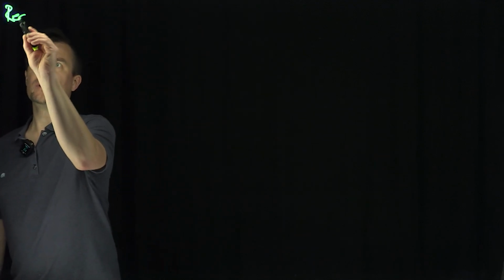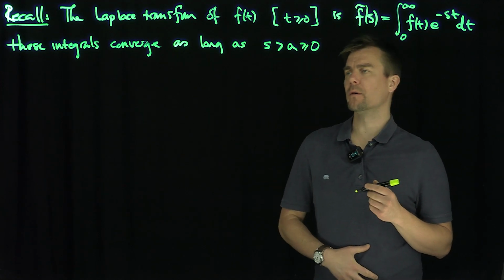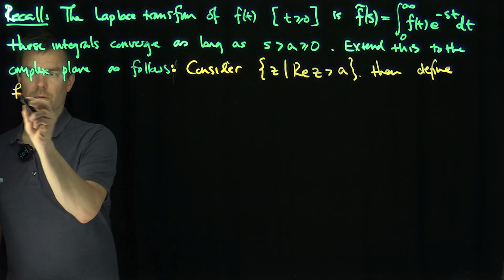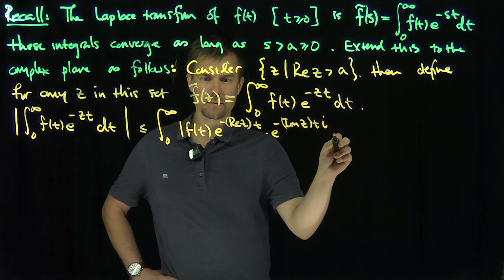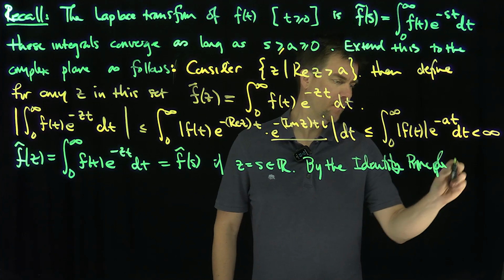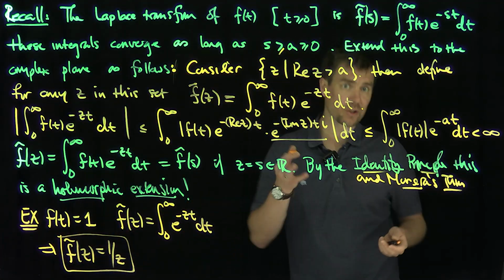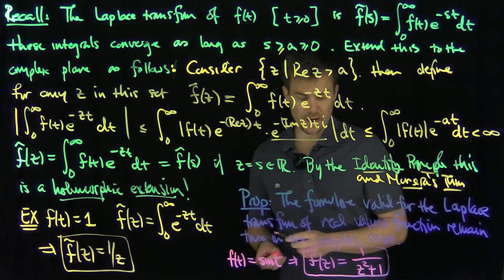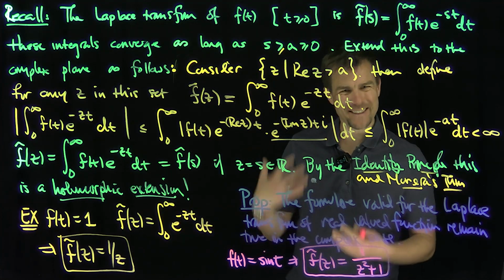Analytic Continuation of the Laplace Transform to Right Half Planes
We prove that the Laplace Transform analytically extends to the holomorphic function in some right half plane. This extension is the first step to understand how to use complex analysis to find the inverse Laplace transform via the Bromwich integral which we will do next. The identity principle implies that the functional form of the complex extension must agree with the classical formula. The Schwarz Reflection Principle allows us to conclude that f(\bar{z}} = \bar{f(z)}, which will be useful as well.